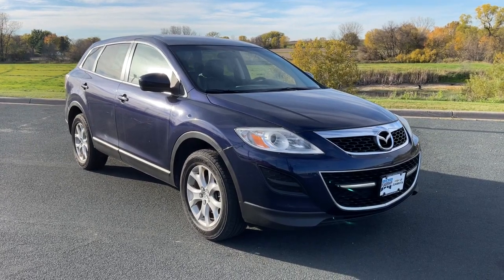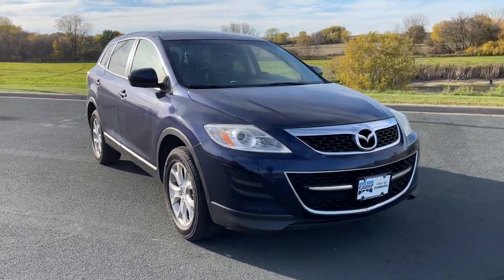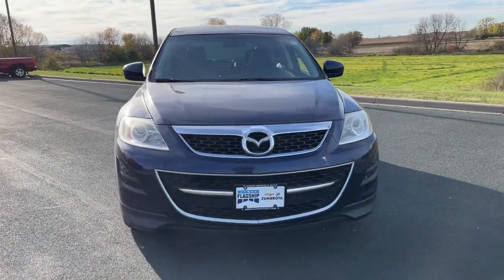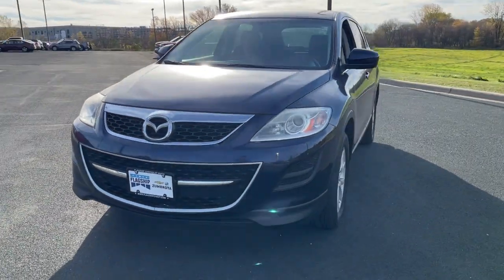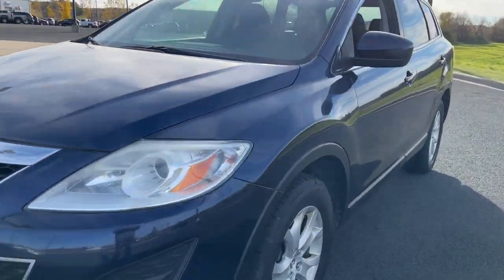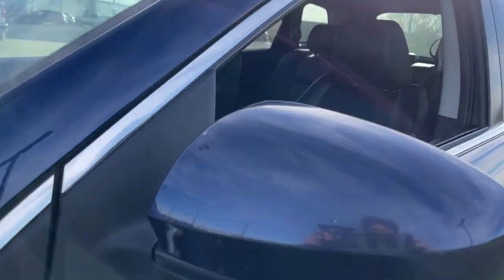2011 Mazda CX-9 Rochester, Owaonna, Redwing, Faribault, Zumbrota, MN 4163A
Stormy Blue Mica Used 2011 Mazda CX-9 available in Zumbrota, Minnesota at Flagship Chevy Buick. Servicing the Rochester, Owaonna, Redwing, Faribault, MN area.

POWER DRIVER SEAT, POWER PASSENGER SEAT, HEATED SEATS, LEATHER SEATS, AWD, AWD.brbrStormy Blue Mica 2011 Mazda CX-9 Touring AWD 6-Speed Sport Automatic 3.7L V6 DOHC 24VbrbrbrReviews:br  * If youre youthful side craves the Zoom-Zoom attitude of a MAZDA3, but the responsible adult in you recognizes the needs of your growing family, the CX-9 may very well satisfy both. Source: KBB.combr  * Sporty performance; stylish cabin; easy access to spacious third row; solid build quality. Source: Edmunds